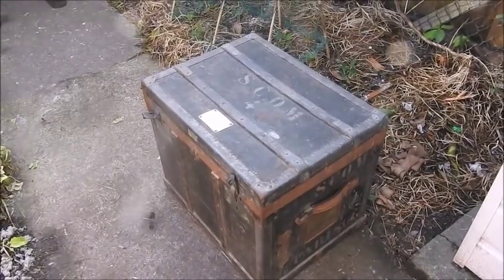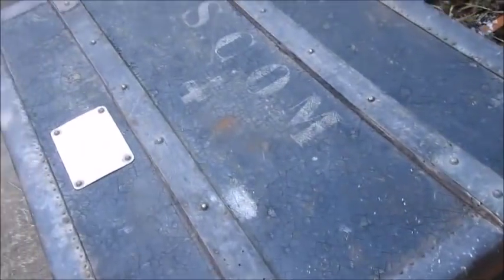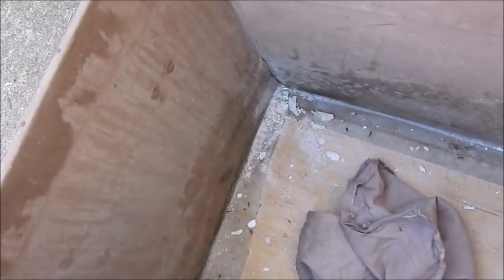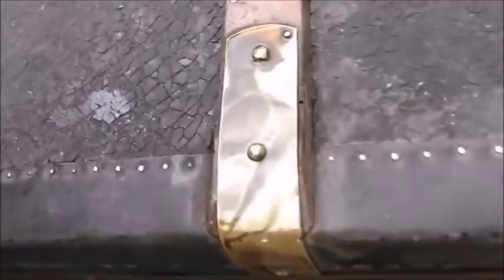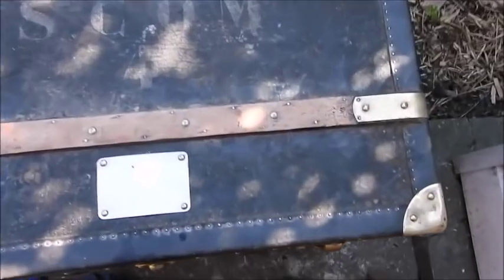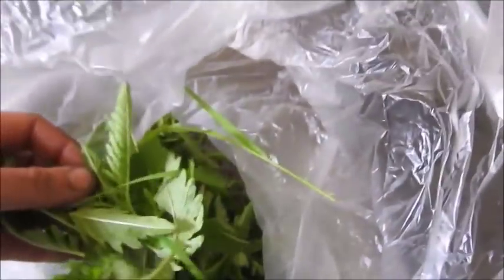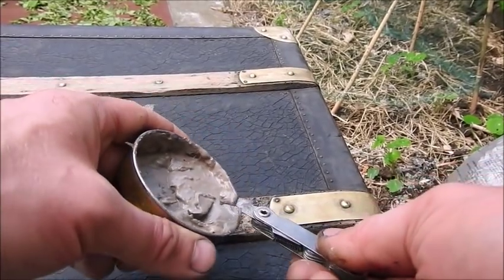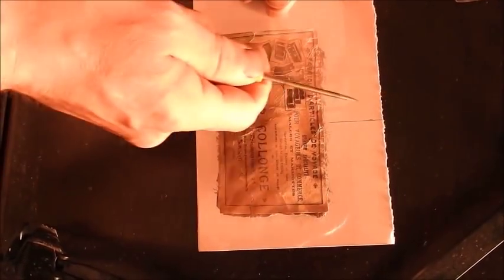Restoring an Antique French Travel Chest (c.1900, Paris)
I was tasked with restoring a rail / steamer trunk dating to around 1900. It was rusty, dirty, mouldy worm ridden. I generally polished, de-rusted, sanded and oiled it to tip top condition.

 Made by p.Collonge, Paris, used by Chemin du Fer de L'ouest Railways to 1909. Acquired by S.C.O.M. (Service Central D'Organisation et Methode) 1959-85. Ended up in Oxford, UK 1992. Sold in Merthyr Tydfil junk store 2017.

Bonus clip at termination of video.